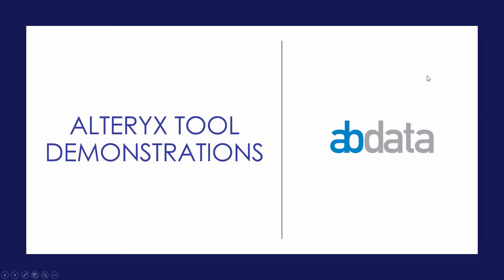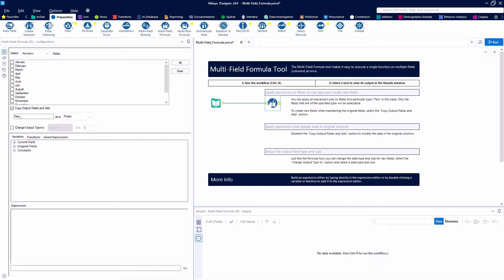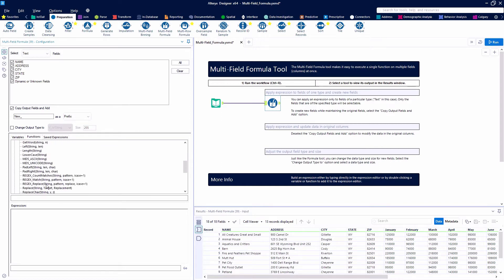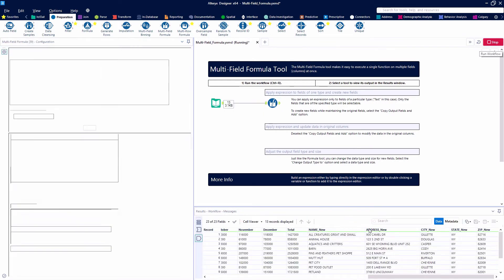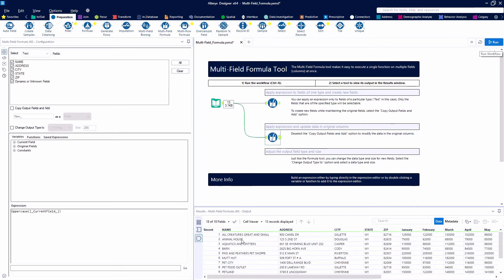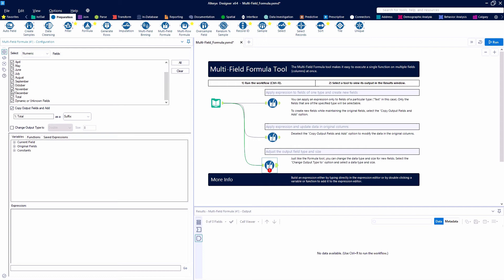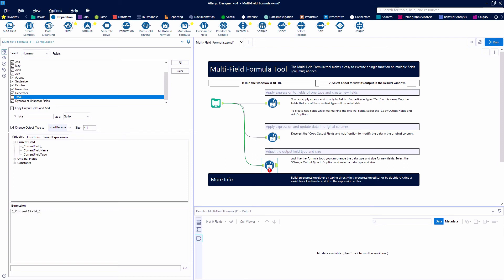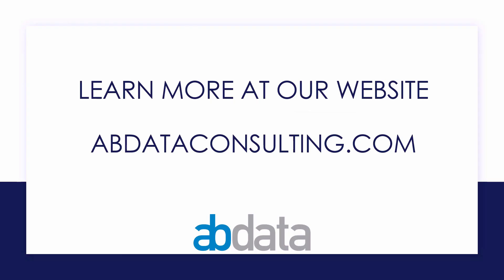Alteryx Multi-Field Tool Demonstration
The Multi-Field Formula tool creates or updates multiple fields using a single expression.